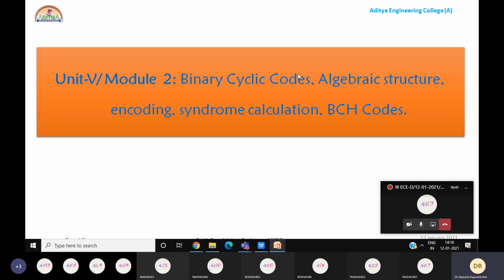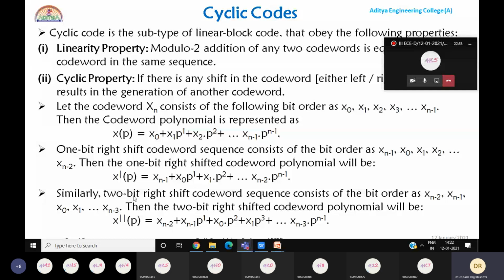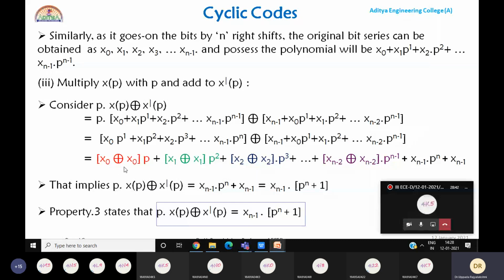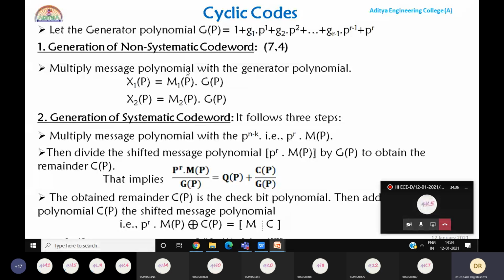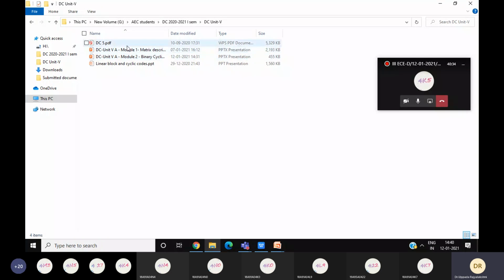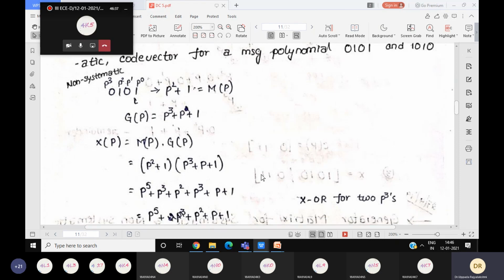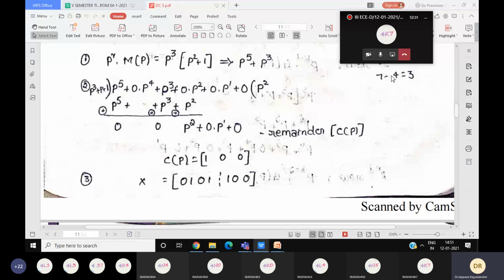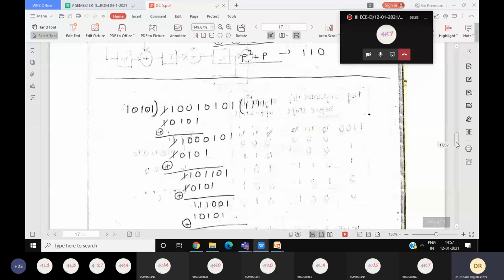L45 - Binary Cyclic Codes - Systematic and Non-Systematic Code-word Problems - Channel Encoding